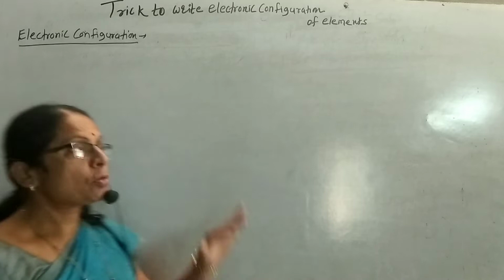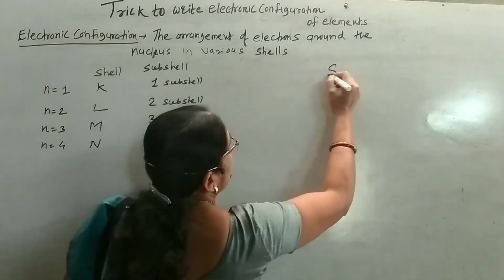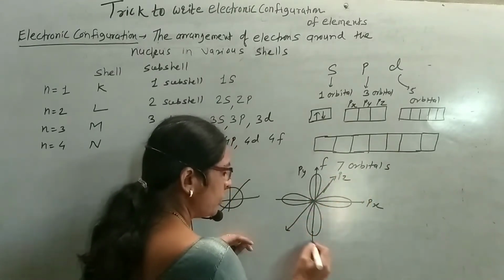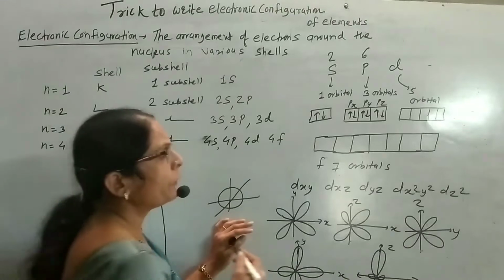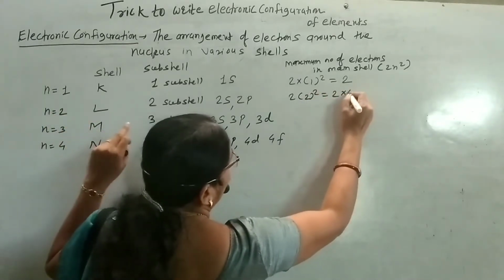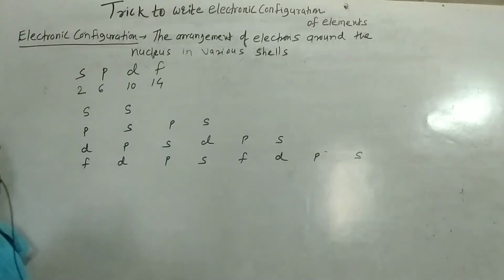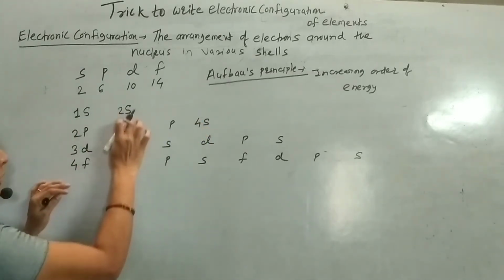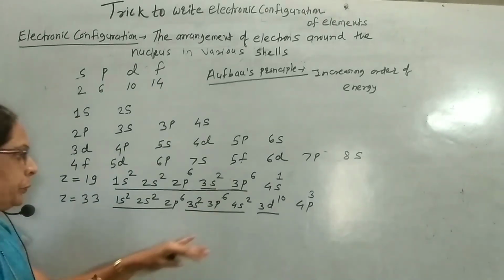Simple chemistry, Trick to write electronic configuration of elements in periodic table part 1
description for writing electronic  configuration of elements in shell subshells& orbital